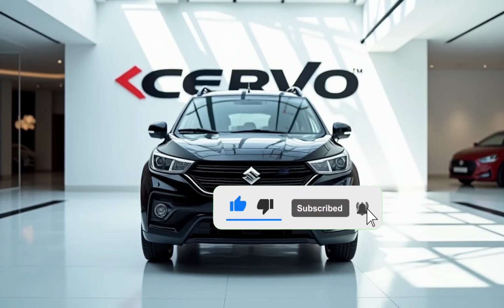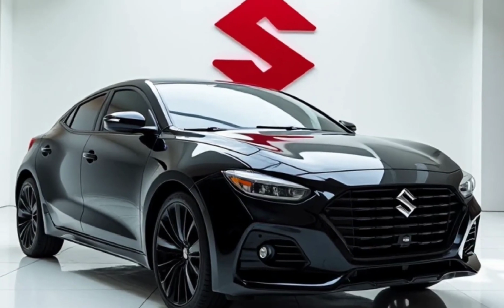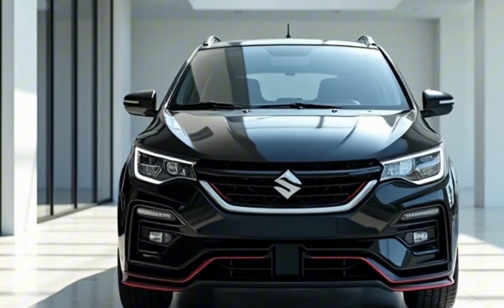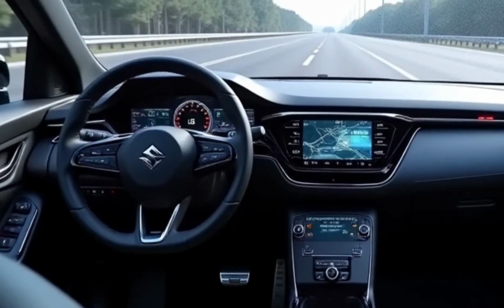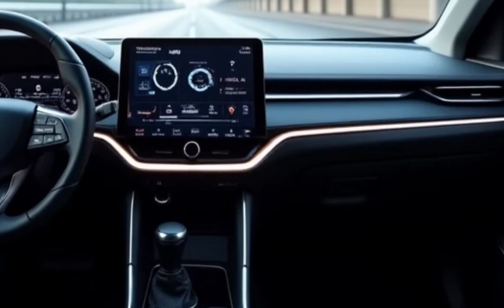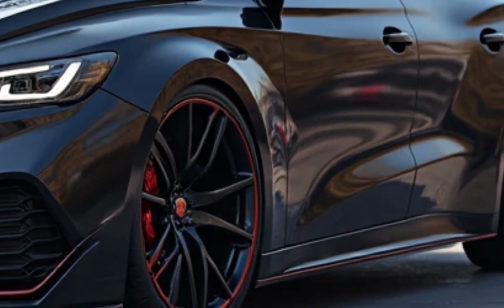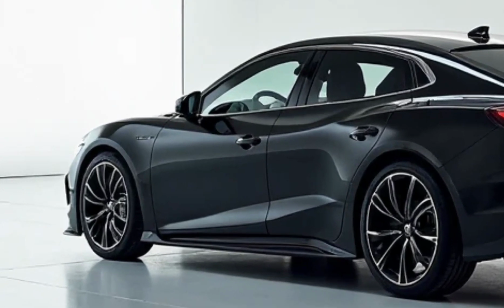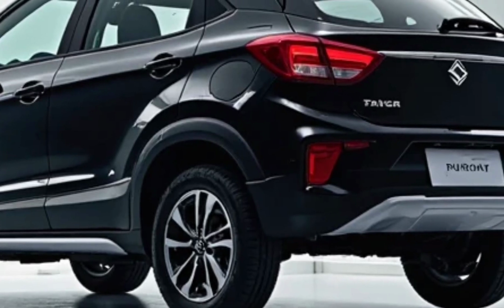"Maruti Cervo is BACK in 2025 – New Design, New Features, Same Price?"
📌 Description:

🚗 2025 Maruti Cervo is finally here — and it might just shake up the Indian small car segment! In this video, we bring you a full walkaround, features breakdown, price details, and first impressions of Maruti Suzuki's latest offering in the budget car segment.

🔥 With a bold new design, compact body, fuel-efficient engine, and modern features, the new Cervo 2025 could be the perfect choice for city drivers and first-time car buyers.

📺 What’s Inside the Video: 00:00 – Intro
01:05 – Exterior Design
02:30 – Interior & Comfort Features
04:15 – Engine Specs & Mileage
05:40 – Safety Features
06:30 – Price & Variants
07:15 – My Opinion: Should You Buy It?

✅ Key Features & Highlights:

Stylish urban hatchback with SUV-inspired design

Expected Mileage: 22–25 km/l*

7-inch touchscreen infotainment (SmartPlay Studio)

Dual airbags & ABS with EBD

Manual & AMT options

Price expected from ₹4.5 – ₹6.5 lakh (ex-showroom)*

Competitors: Tata Punch, Alto K10, Hyundai Exter

2025 Maruti Cervo, Maruti Cervo Review, Maruti Cervo Launch, Budget Car 2025, Maruti Cervo India, New Maruti Cervo Features, Best Small Car India 2025, Fuel Efficient Cars India, Affordable Cars India 2025

maruti cervo 2025, maruti cervo review, new maruti car 2025, small suv india, maruti cervo price, budget car india, 2025 maruti cervo walkaround, first look maruti cervo, fuel efficient car 2025